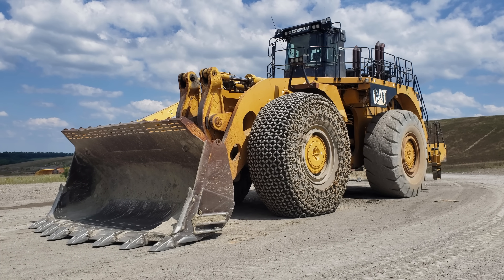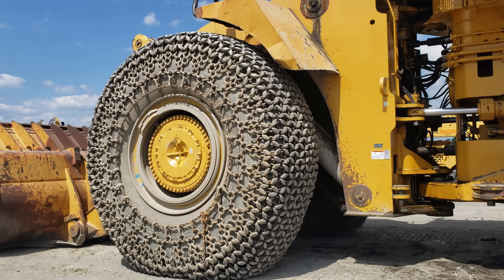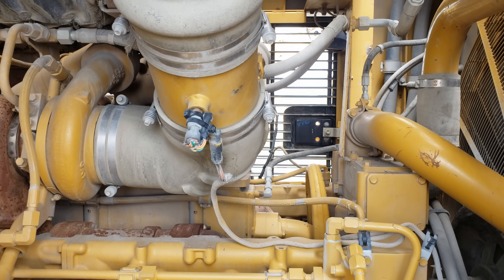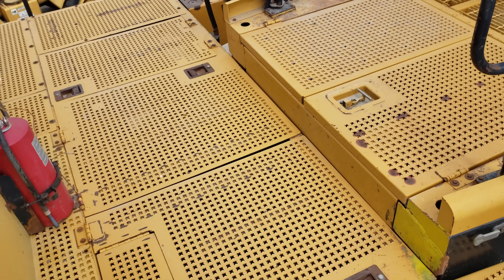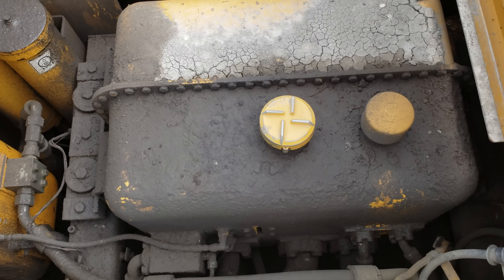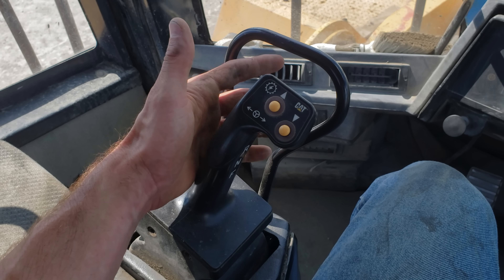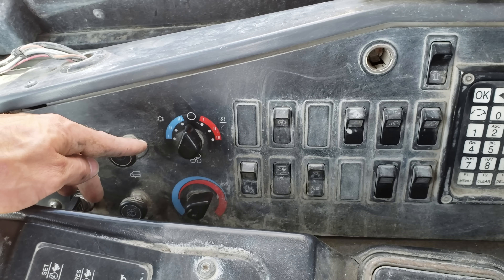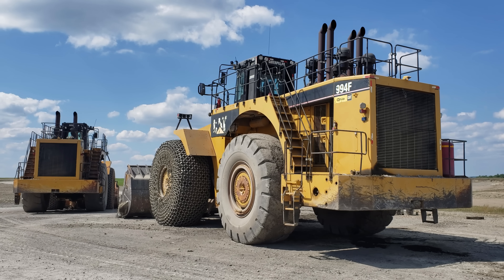Huge CAT 994F Up Close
Take a tour with the PA of Caterpillar's flagship payload and learn all of the ins and outs! Like PAmining videos?

Chapter List:
00:00 Introduction History
00:44 Pass Match/ Payload
01:31 Reach Arrangement
02:12 Braking System/ Tire Options
02:51 Front Frame
03:54 Dimensions
05:00 Engine/ ECM/ Power
06:51 Next Generation Modular Core Radiator
07:58 Powertrain Improvements/ Hydraulics
10:00 Hydraulic Reservoirs
11:25 Cab/ Controls/ VIMS
14:06 Impeller Clutch/ Throttle Luck
16:39 Operating Weight
17:26 994H Intro/ Improvements